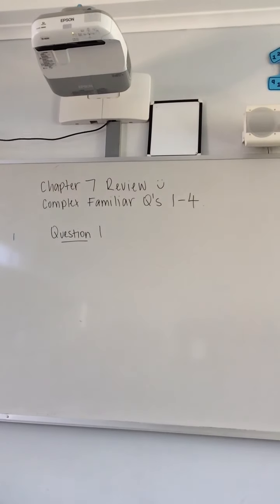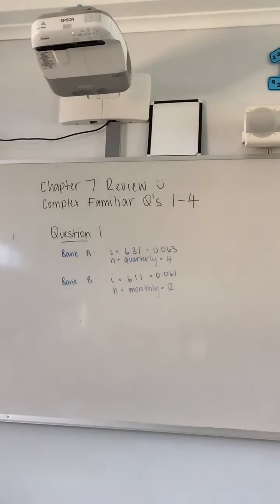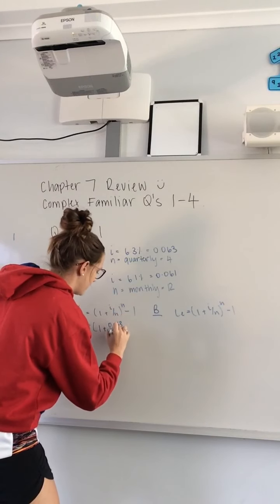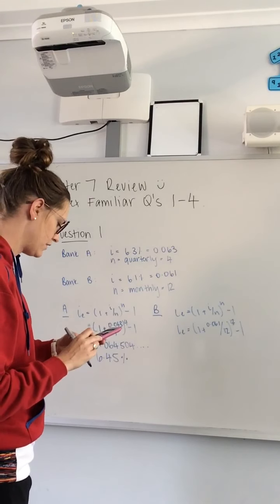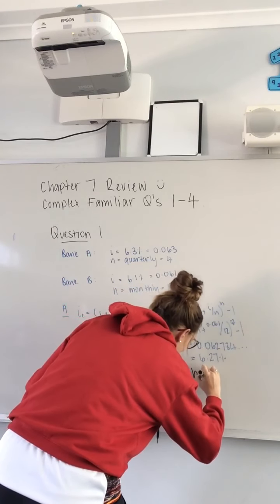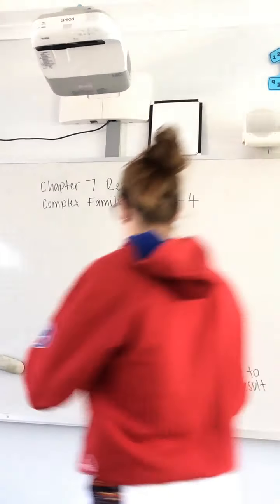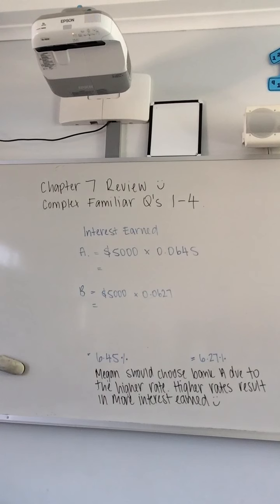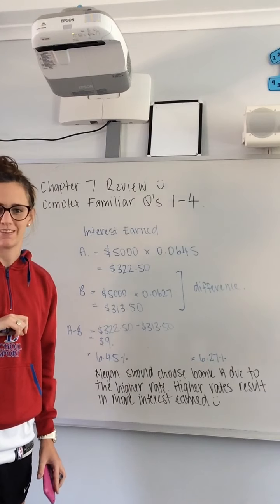Question 1 Chapter 7 Review (Pg 321)